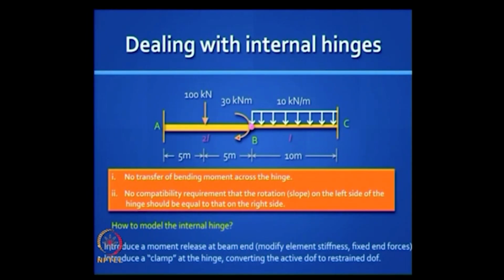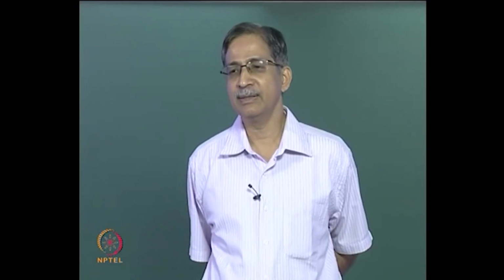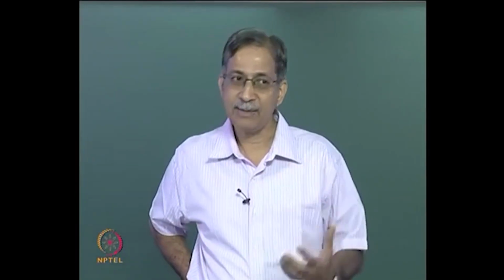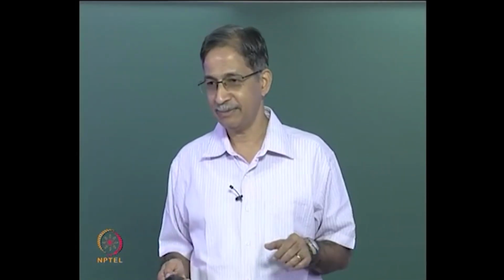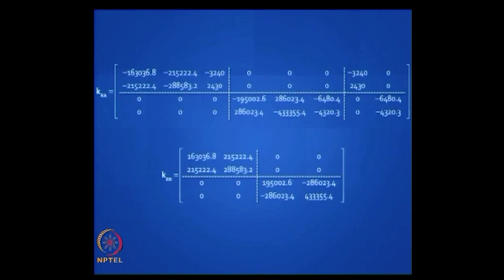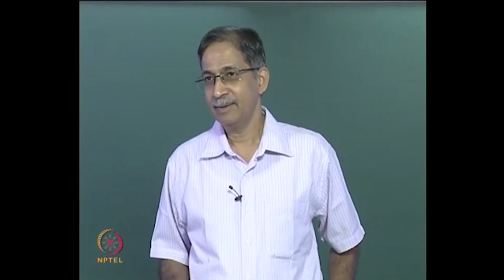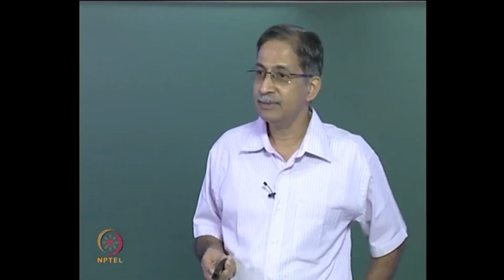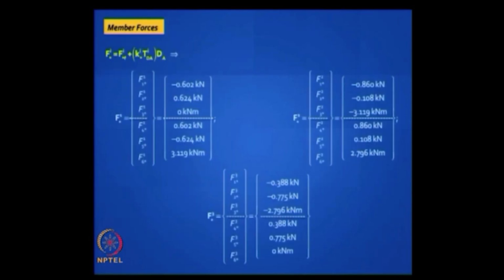Lecture - 34 Matrix Analysis of Plane and Space Frames